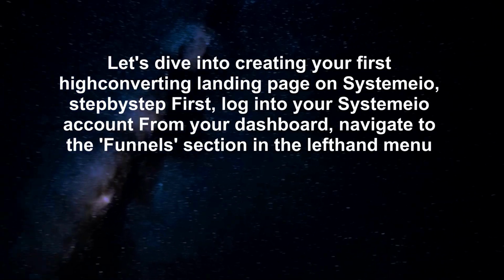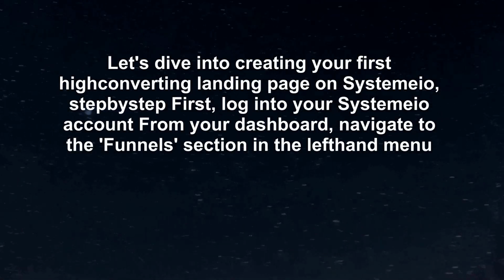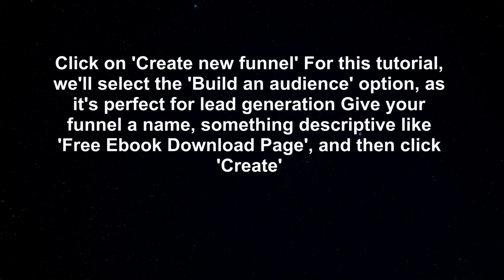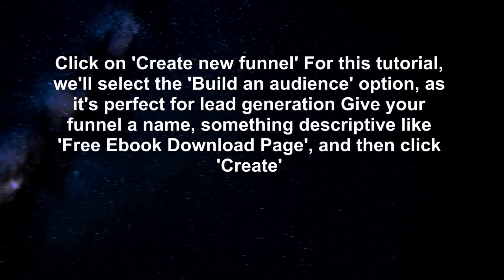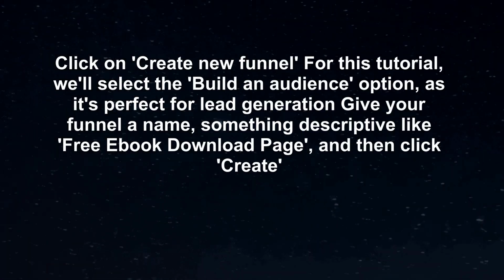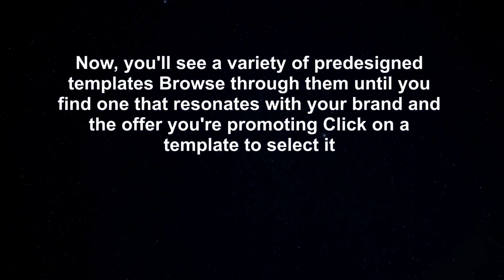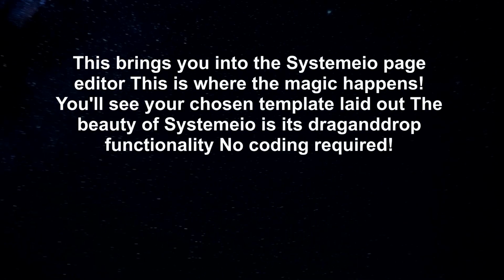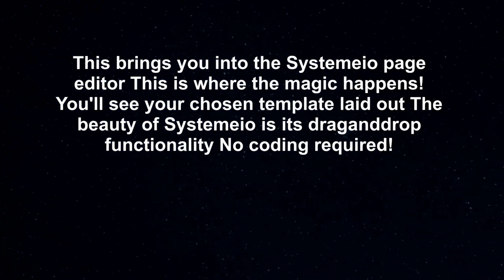CREATE A LANDING PAGE ON SYSTEM.IO! - Julia'sTutorials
CREATE A LANDING PAGE ON SYSTEM.IO! Learn how to build high-converting landing pages on Systeme.io, attracting leads and driving sales with effective design and compelling content, growing your business. Maximize your marketing efforts with optimized landing pages, improving customer engagement.

00:00 Intro.
00:15 Logging in and Navigating to Funnels
00:33 Creating a New Funnel
00:53 Selecting a Template
01:11 Introduction to the Page Editor
01:22 Editing Text Elements
01:43 Adding and Customizing Images
02:05 Adding and Customizing Signup Forms
02:33 Configuring Form Submission Settings
02:55 Saving and Publishing Your Landing Page
03:14 The Live Landing Page